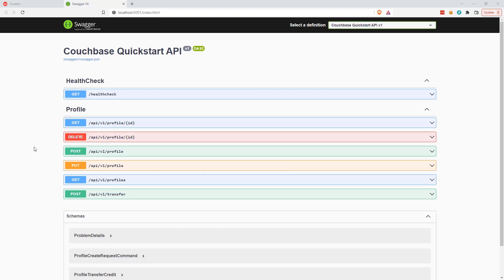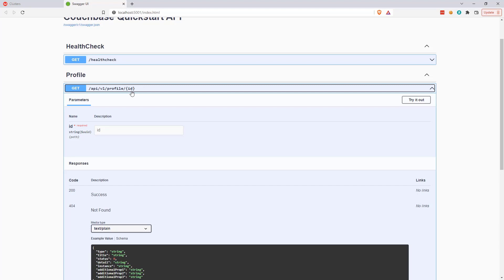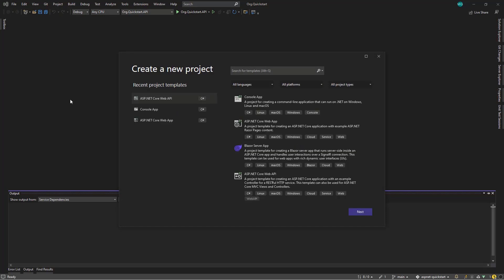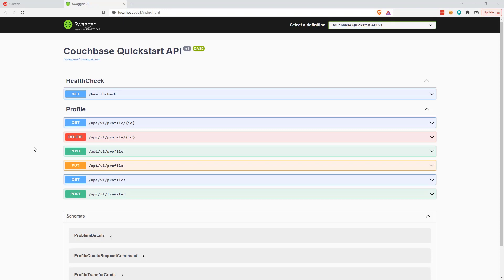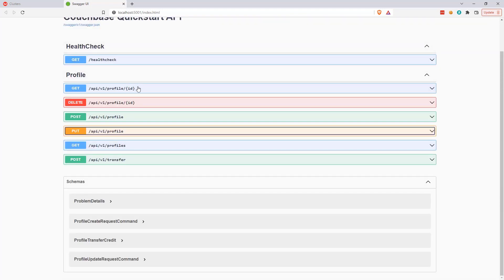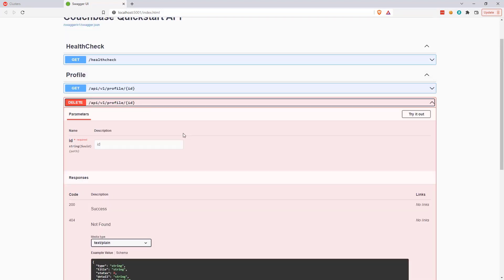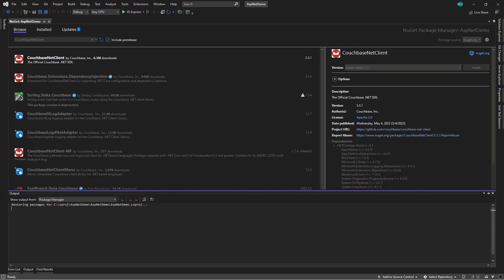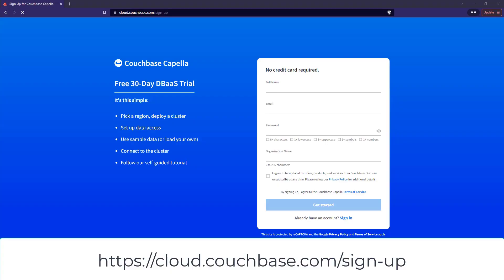Demo: How to build an ASP .NET CRUD app with NoSQL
Get a quick overview of a developer demo video for how to build an ASP .NET CRUD app with NoSQL. CRUD stands for Create Read Update Delete. You’ll learn how to how to build a CRUD application that connects to a NoSQL database, step-by-step.